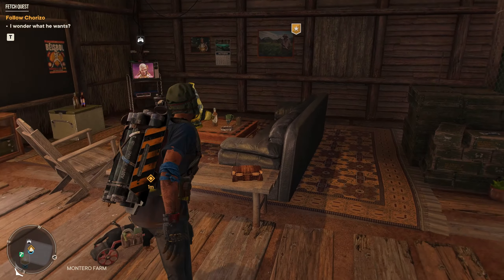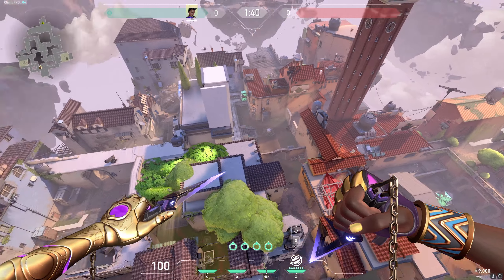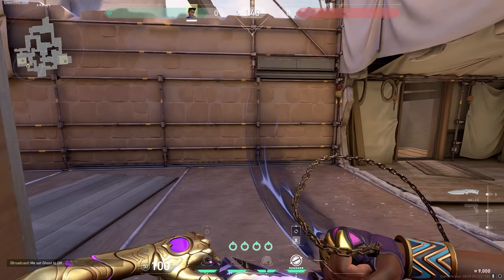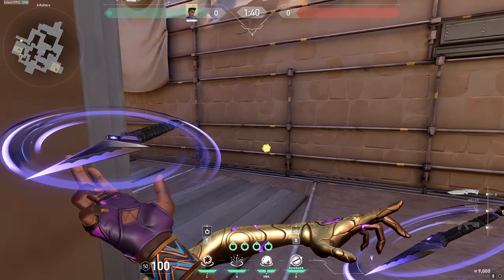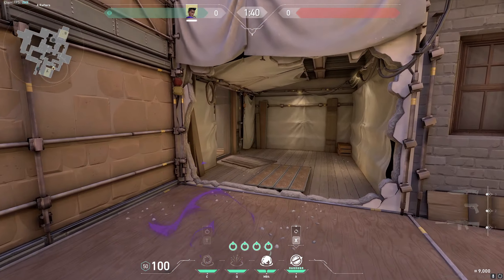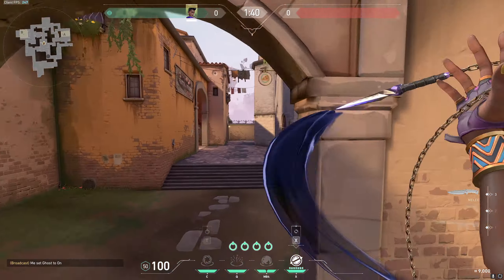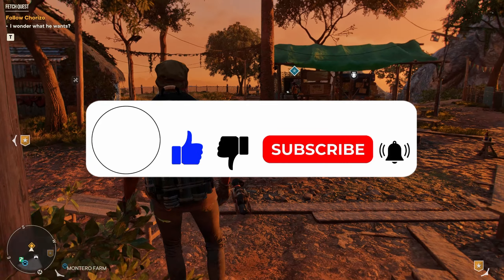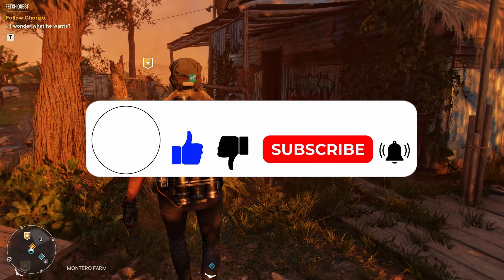How to Defend in Ascent with Astra in Valorant 2024?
"Defend with precision on Ascent alongside Astra! In 'How to Defend in Ascent with Astra in Valorant  we'll show you strategic placements and tactics to fortify your defense and thwart enemy advances. With step-by-step instructions and practical examples, you'll learn how to leverage Astra's abilities to control space, deny entry points, and disrupt enemy plans. Whether you're anchoring a site or supporting your teammates, mastering defense with Astra on Ascent is essential for holding off enemy assaults and securing victory. Join us as we explore the defensive strategies available and elevate your gameplay. Don't wait – start defending with Astra on Ascent today!"